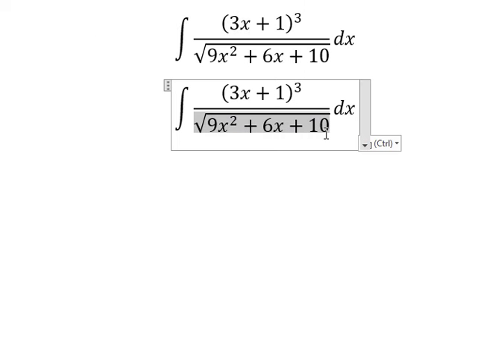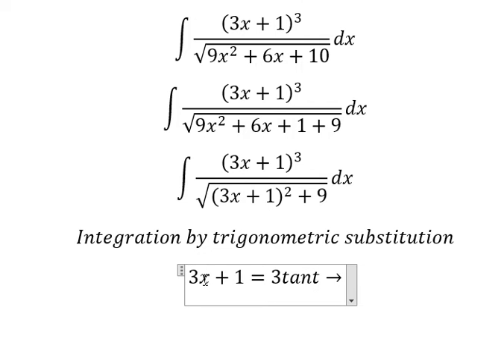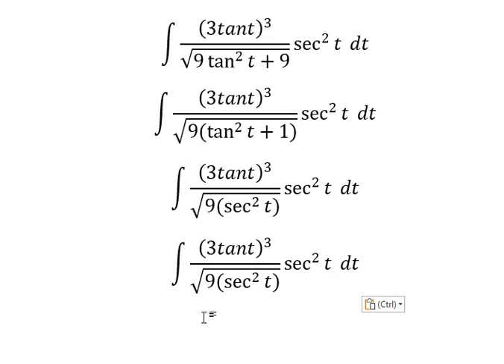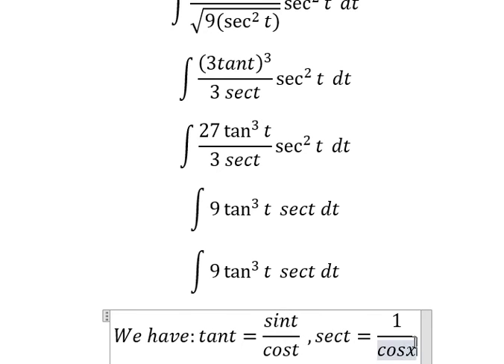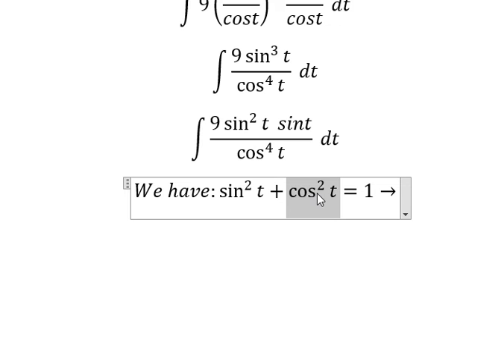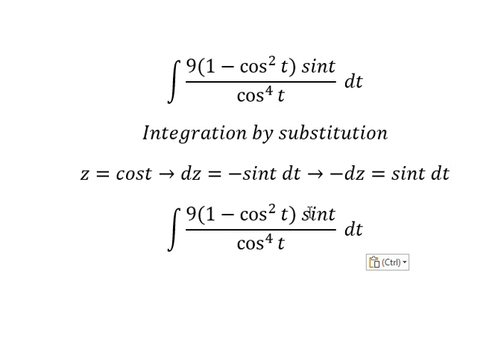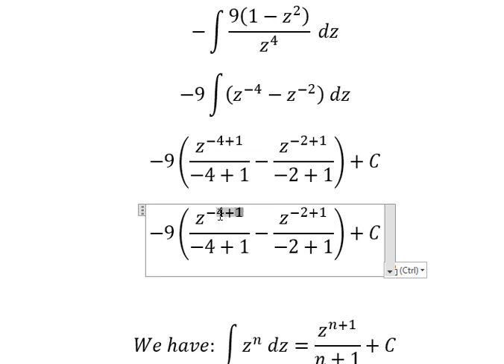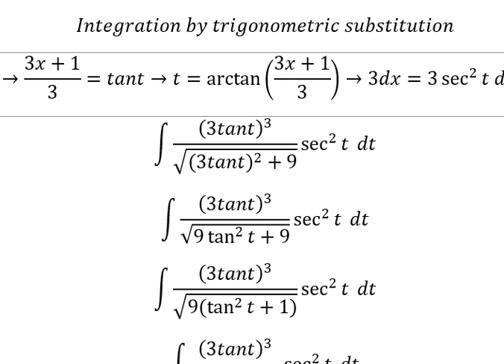Calculus Help: Integral ∫ (3x+1)^3/√(9x^2+6x+10) dx - Techniques - SOLVED!!